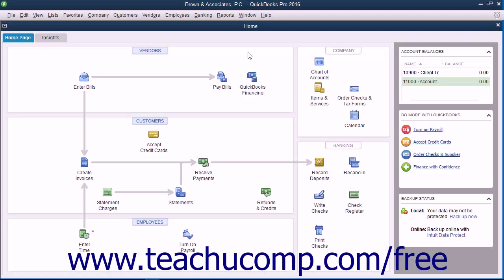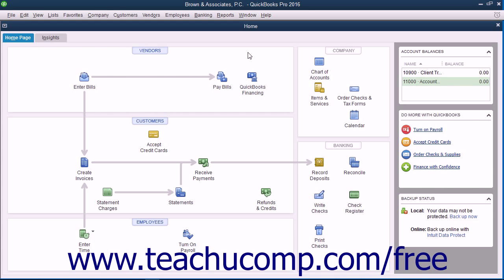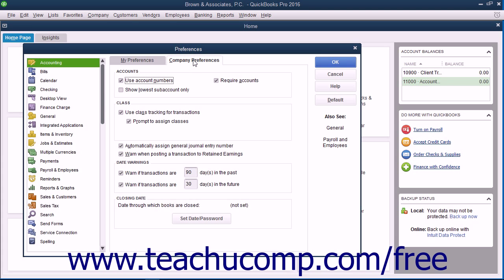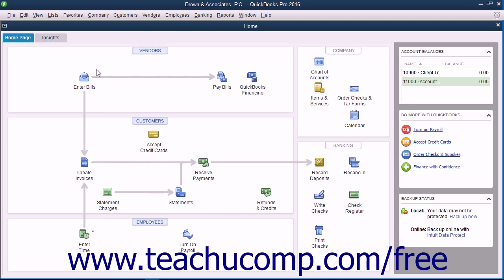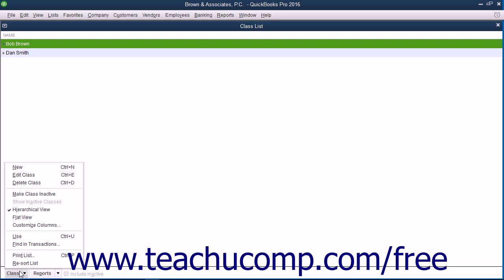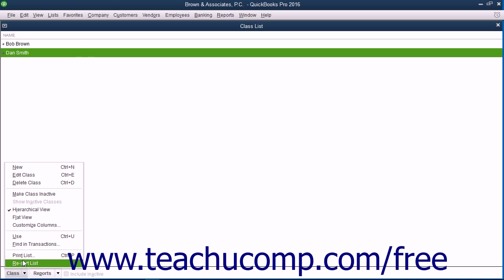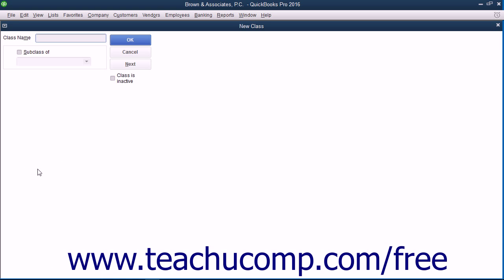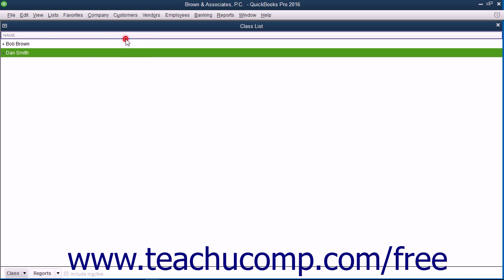QuickBooks Pro 2016 Training for Lawyers: Enabling Class Tracking for Law Firms, Tutorial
Learn about Enabling Class Tracking for Law Firms in QuickBooks Pro 2016 for Lawyers Visit us today!